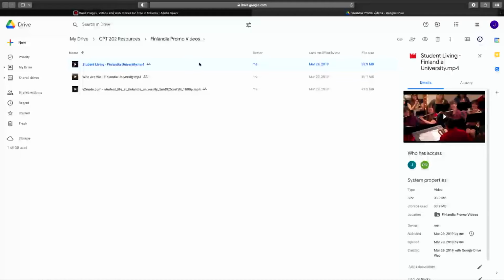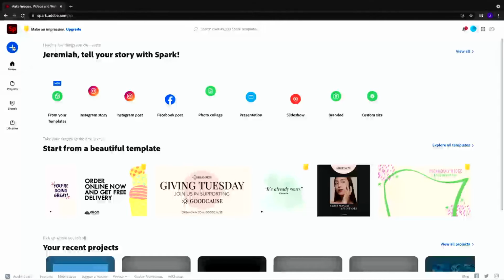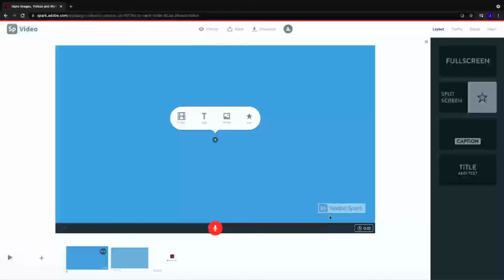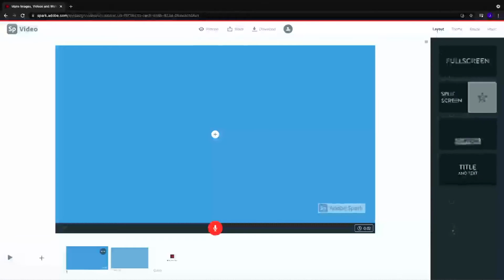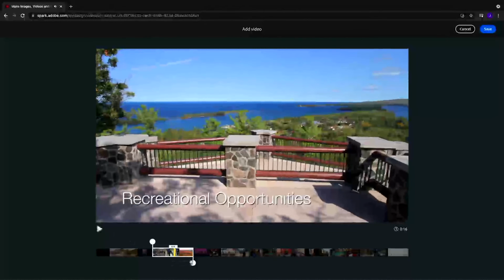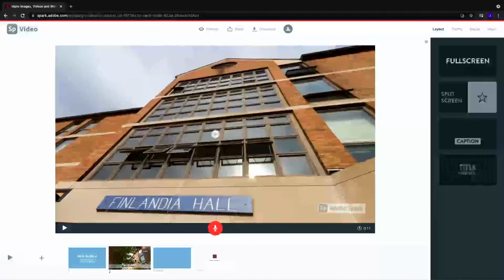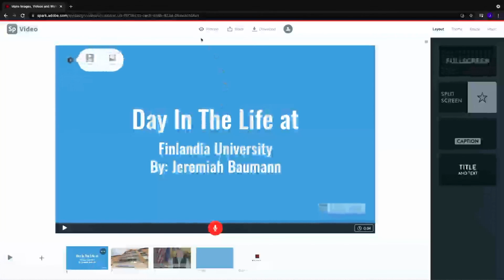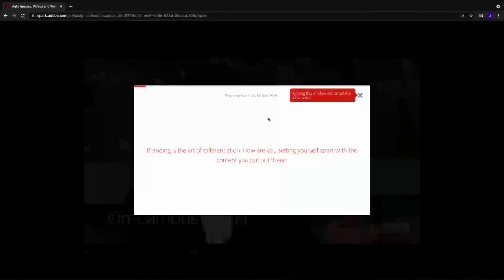CPT202: Digital Media for Business - Week 13: Adobe Spark (now Adobe Express) Video Demo